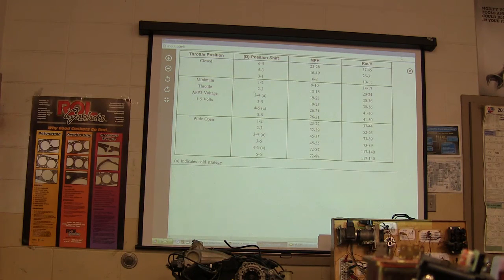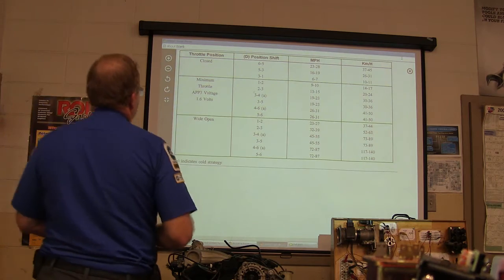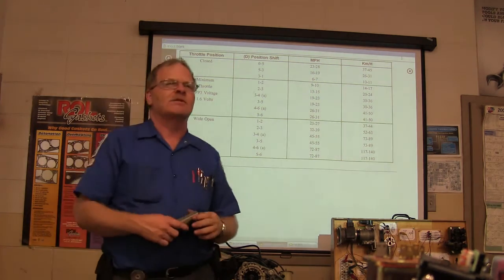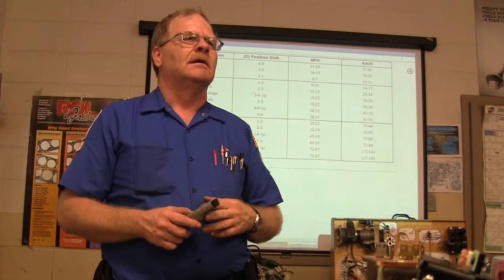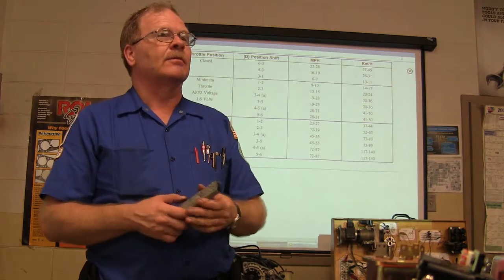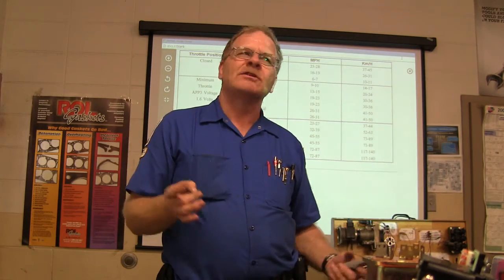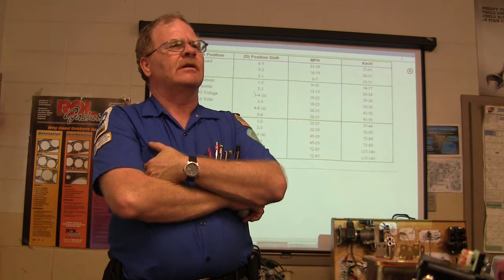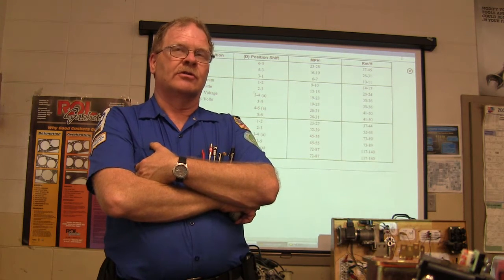Auto Trans War Stories part 1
Wednesday Class Session Part 1